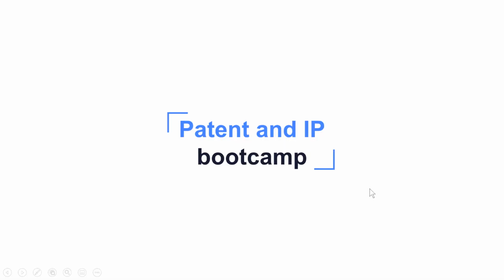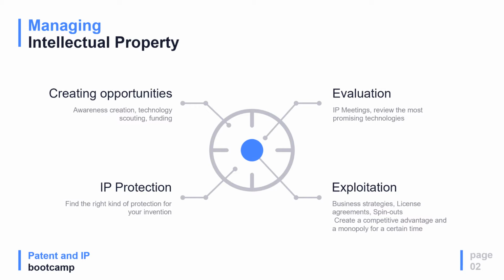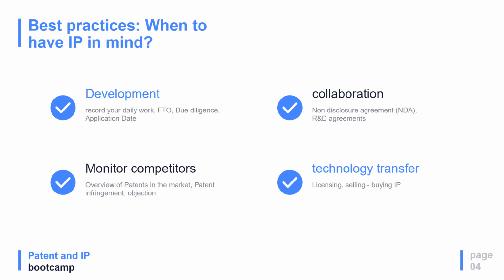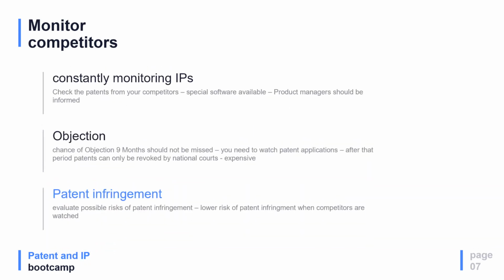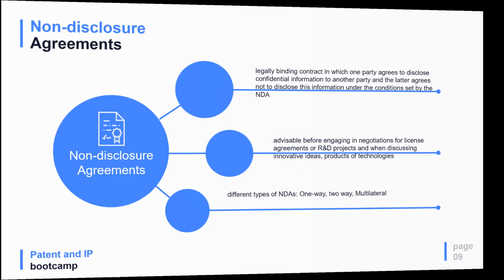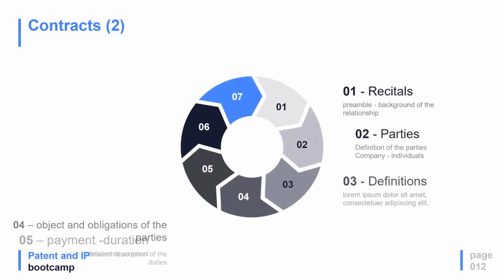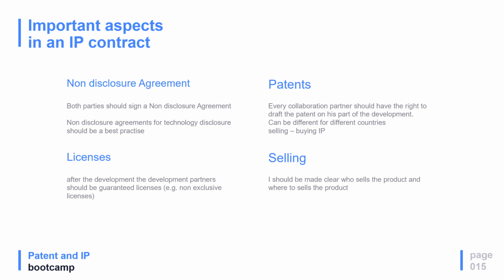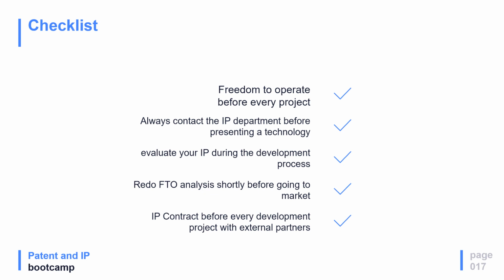Innovation and IP managment and contracts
In this video we will explain the basics of IP managment and IP related contracts.